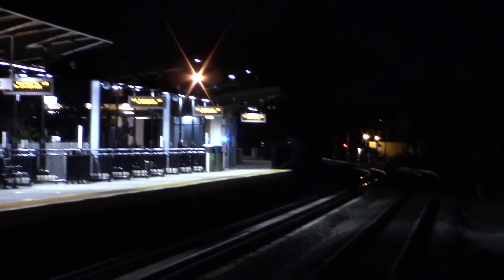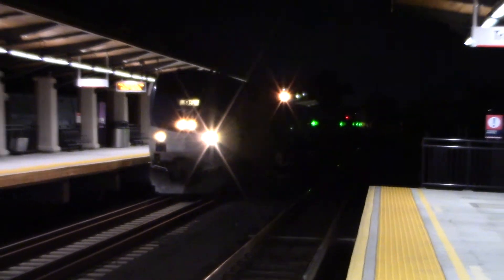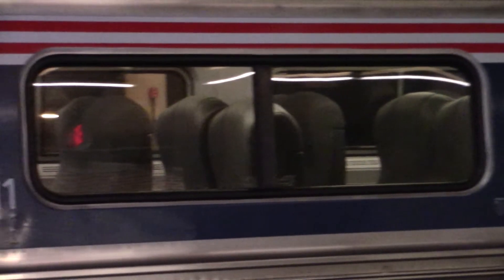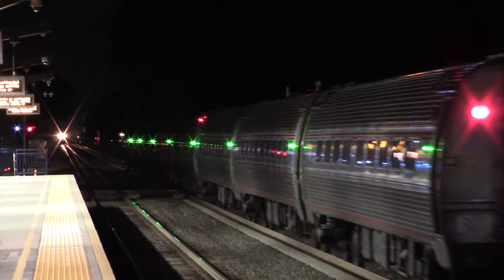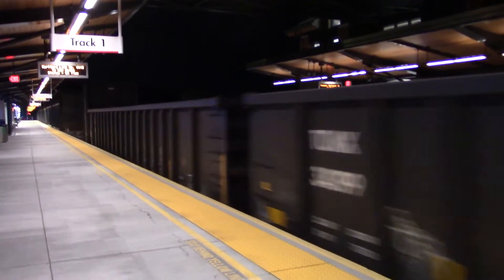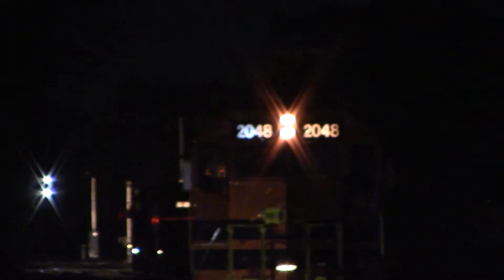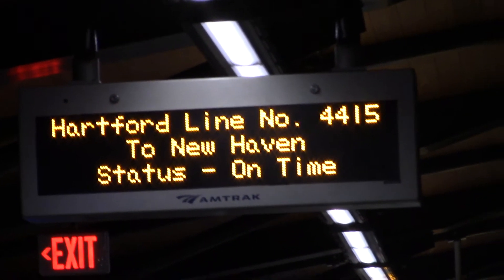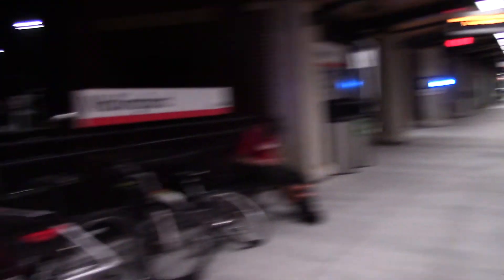AMTRAK AND CSOR COMING THROUGH STATION AT NIGHT testing new camera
Just trying this camera under different light and situations. I figured this would be a good place to start plus I just enjoy trains, lol